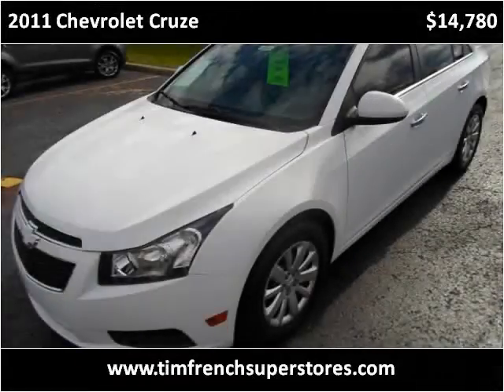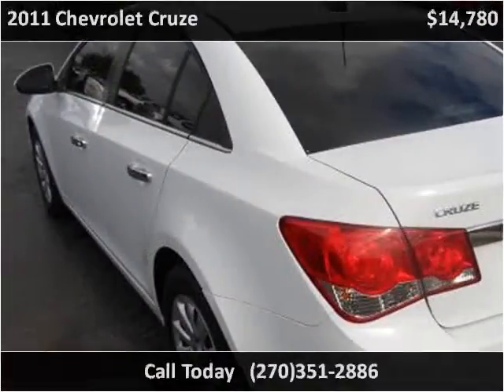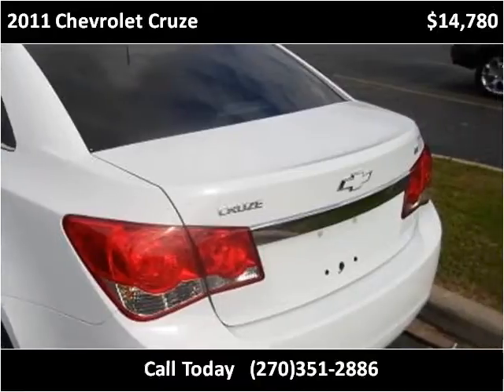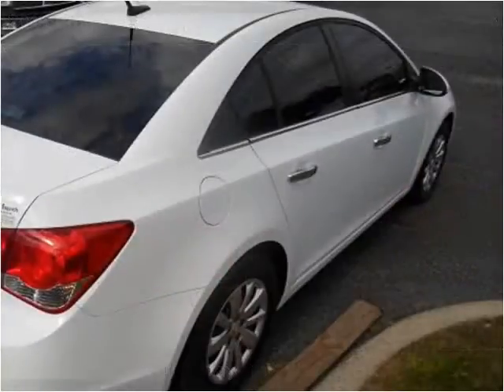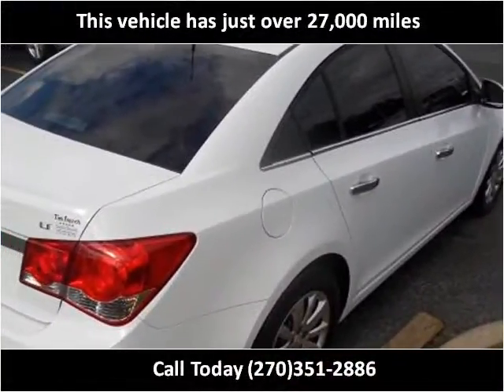2011 Chevrolet Cruze Used Cars Radcliff KY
This 2011 Chevrolet Cruze is available from Tim French Superstores LLC.